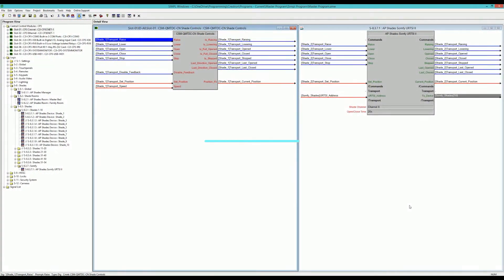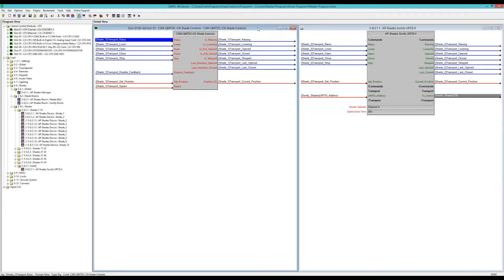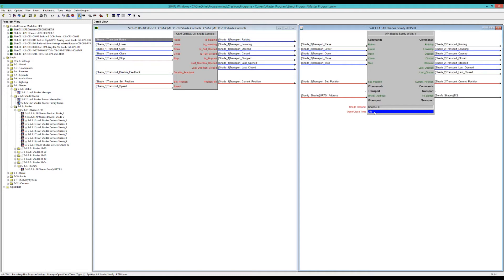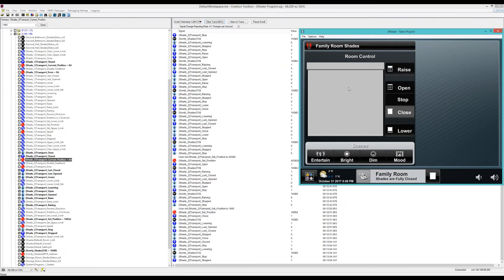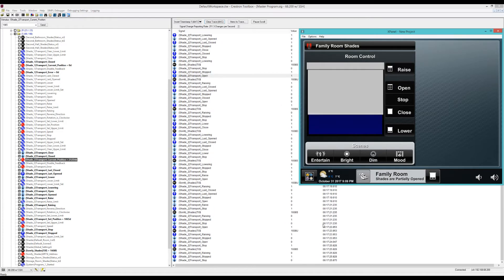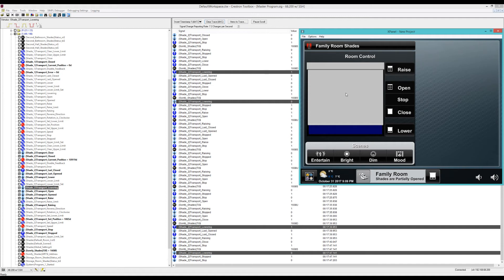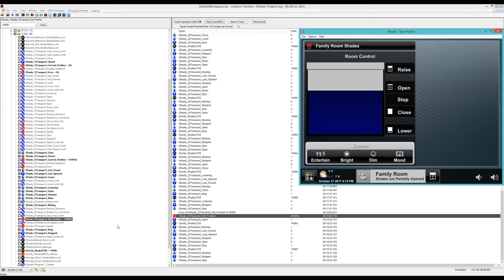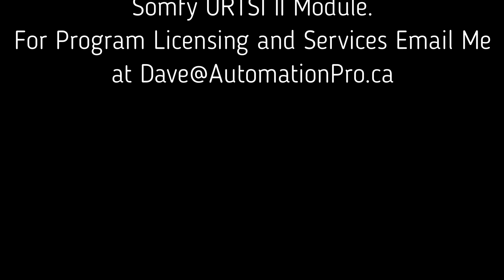AP Crestron Somfy Universal RTS Interface (URTSI II) Programming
This is a small demonstrating of the module i made for controlling Somfy shades via rs232 to a somfy URTSI II module.  Since Somfy shades are very basic with 1 way communication, this uses the time it takes for the shade to go up/down to emulate the current and set position of the shade with all the same feedback that you would have with a Native Crestron Shade.